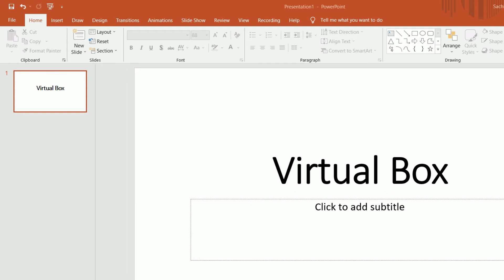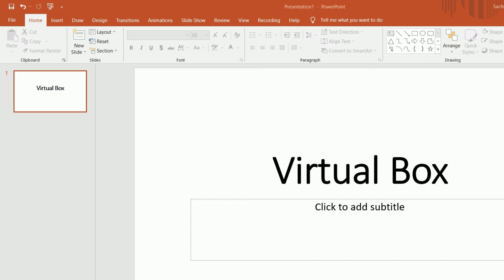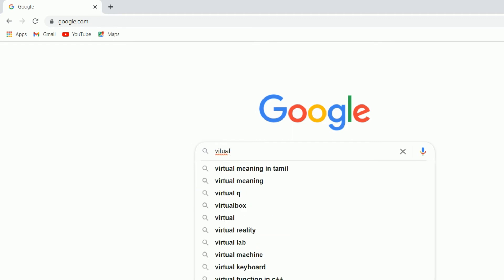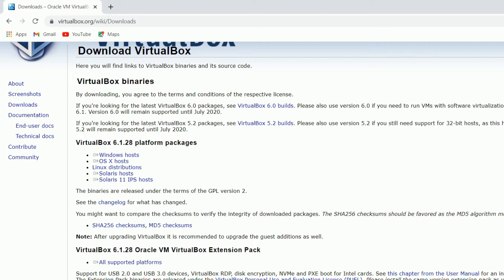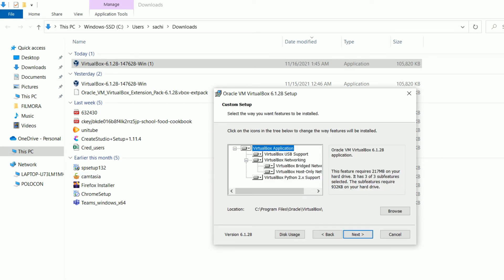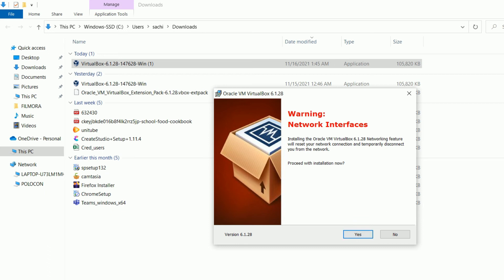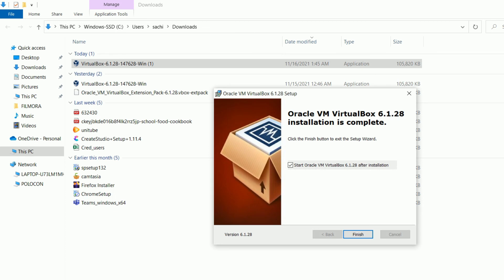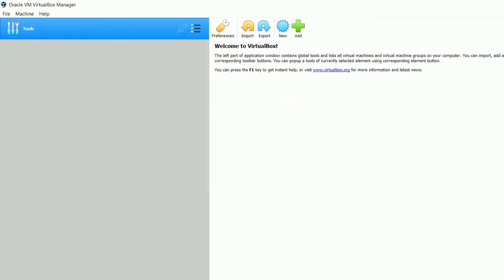How to install virtual box in your PC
Title : "GOLD IS MONEY, EVERY THING ELSE  IS CREDIT."
Hello Friends,
Virtual box is a great tool for virtualization of many operating system. It 's a easy to install and use it. tech Guy can use this software as a many operating tool under one roof.
Installing Virtual box is great experience and using is so easy try and use it.
Thanks,
Open source Guru Ji

My Top Blog Posts:
1. SQL-Interview-Questions